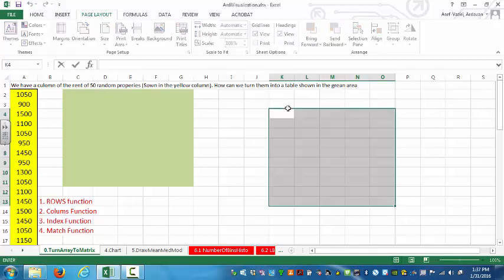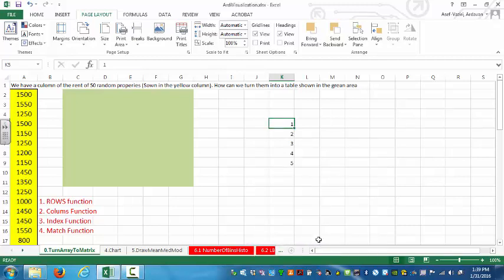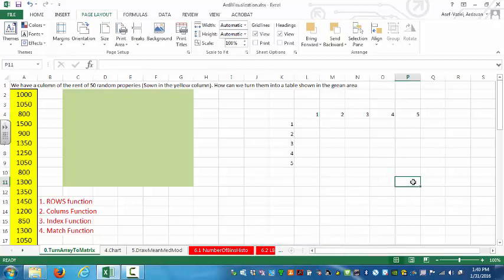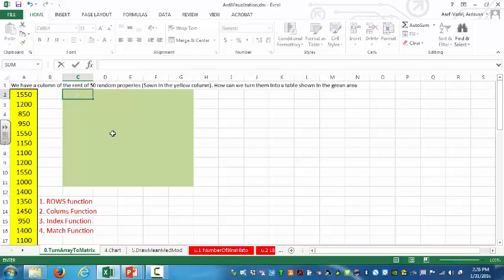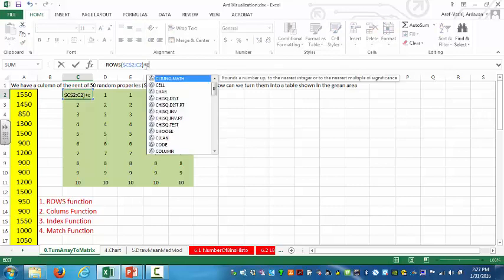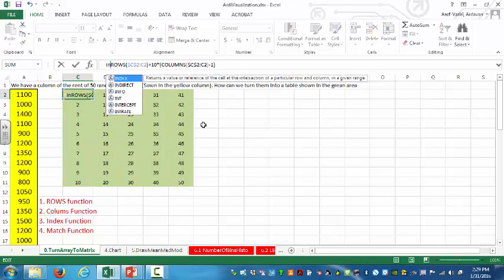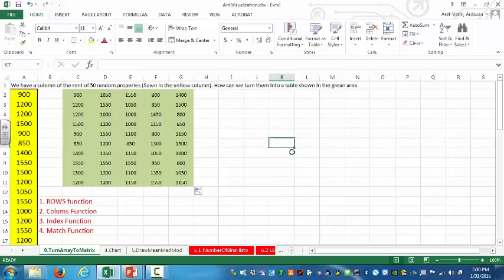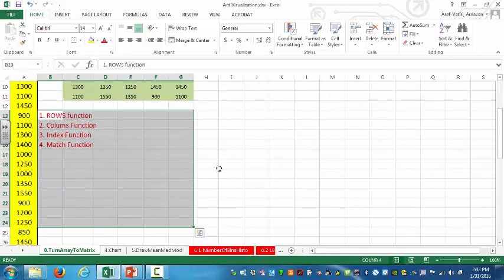Excel-Rows-Columns-Index-Match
In this video will learn basics of ROWS, COLUMNS, INDEX, and MATCH functions in excel. A. Asef-Vaziri